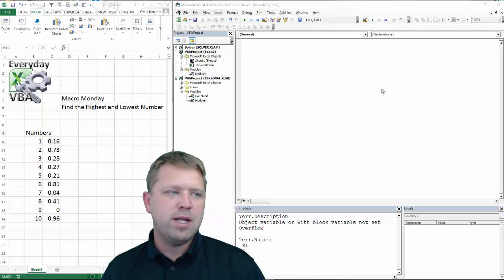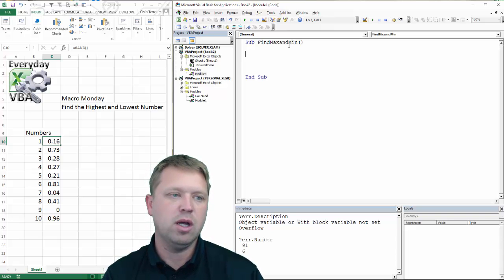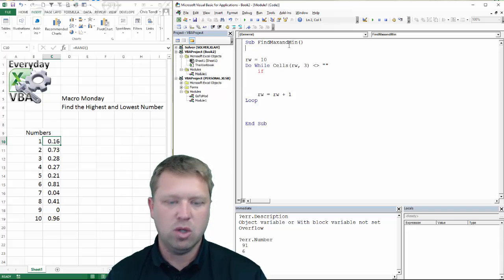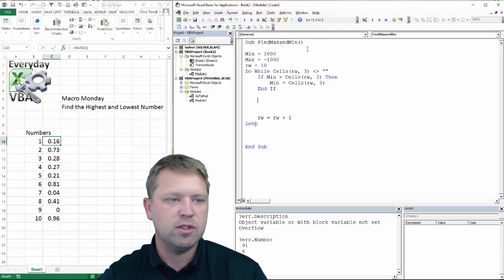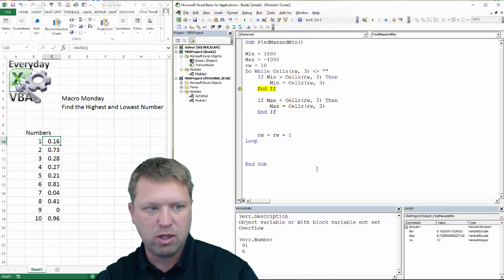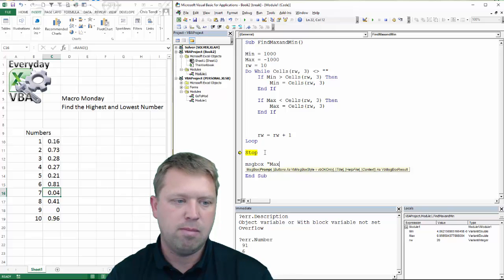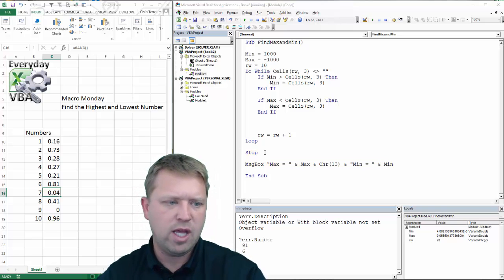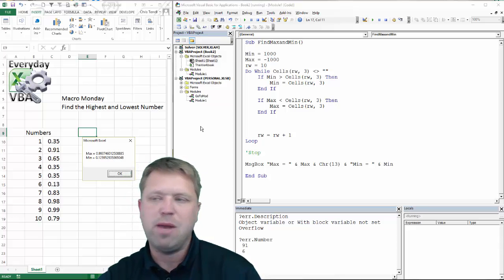Macro Monday Solution - Find the Min and Max in a Table - Code Included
This is the solution Macro Monday 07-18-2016 for finding the Highest and Lowest Number in 10 Random Numbers.

Code:
Sub FindMaxandMin()

Min = 1000
Max = -1000
rw = 10
Do While Cells(rw, 3) __ ""
    If Min _ Cells(rw, 3) Then
        Min = Cells(rw, 3)
    End If

    If Max _ Cells(rw, 3) Then
        Max = Cells(rw, 3)
    End If

    rw = rw + 1
Loop

'Stop

MsgBox "Max = " & Max & Chr(13) & "Min = " & Min

End Sub